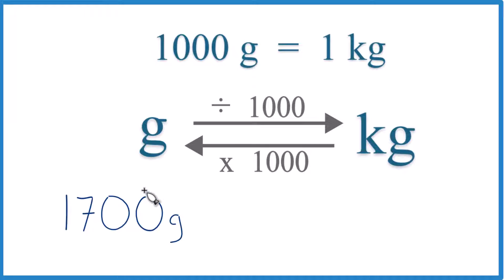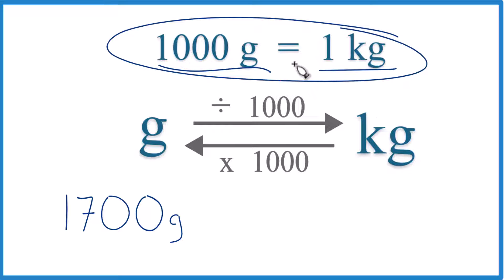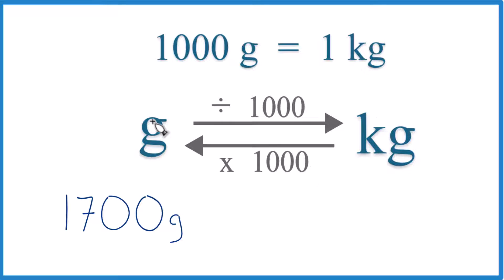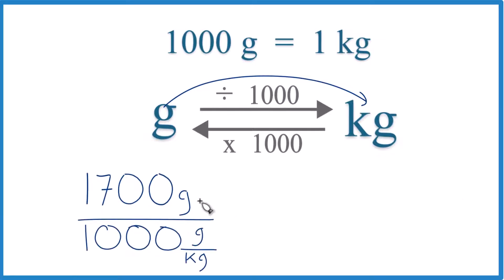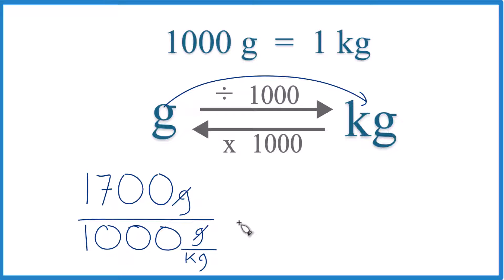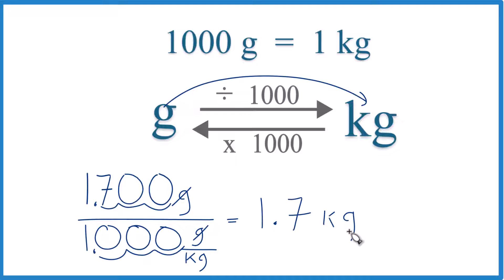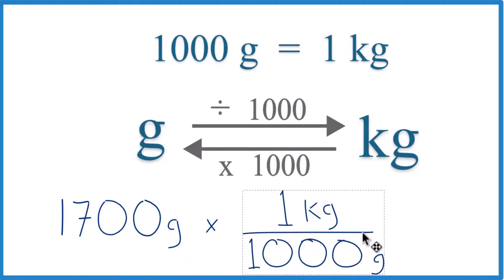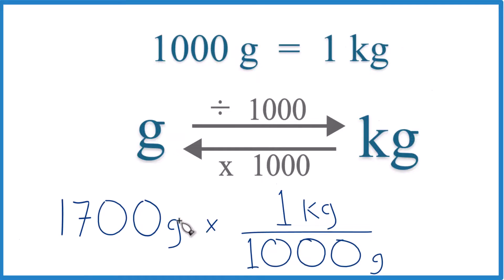How to Convert 1,700 Grams to Kilograms (1700g to kg)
To convert 1,700 grams to kilograms (1700g to kg), you use the conversion factor that 1000 grams = 1 kilogram. Since a kilogram is 1000 times heavier than a gram, you divide the number of grams by 1000 to convert to kilograms.

Steps for conversion:
Start with the amount in grams, which is 1,700 g.
Conversion calculation:
1,700 g divided by 1000 equals 1.7 kg.

When you divide, grams should cancel out, leaving you with kilograms.

So, 1,700 grams is equal to 1.7 kilograms. The key step is dividing by 1000, using the conversion factor that relates grams to kilograms. If you set it up correctly, the grams will cancel out, leaving you with kilograms.